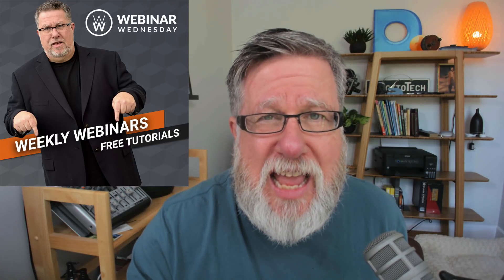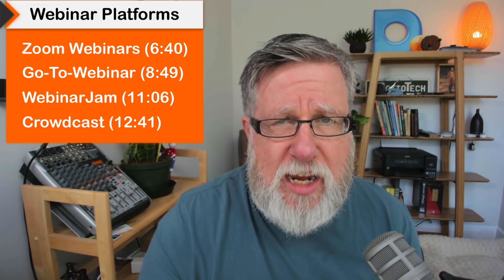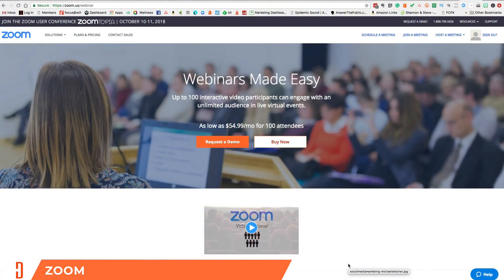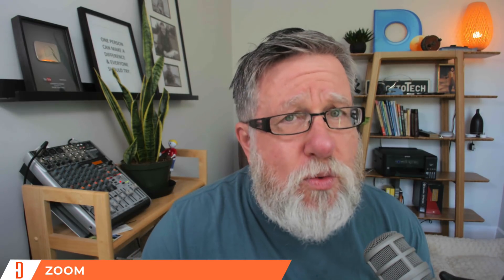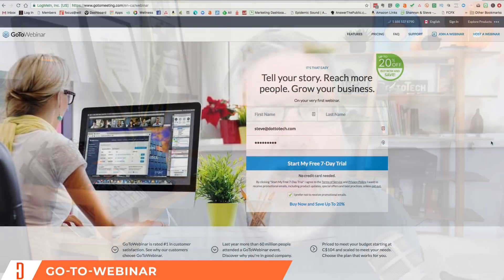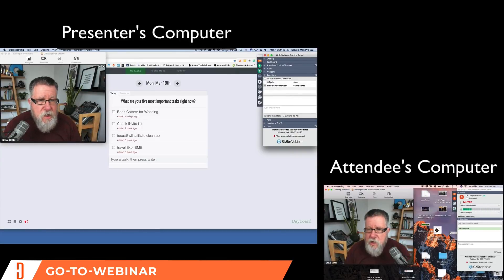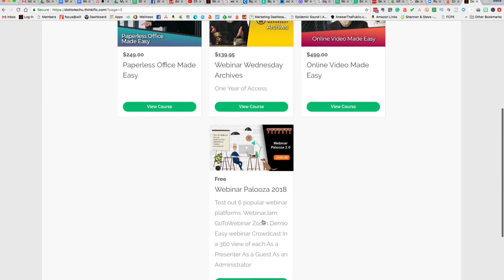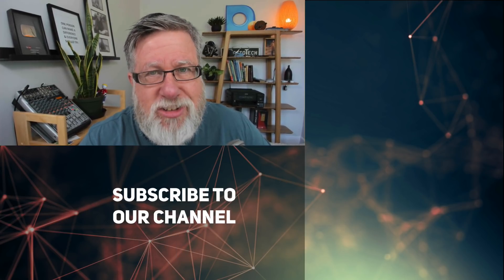Choosing The Right Webinar Platform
Do you want to host webinars but have no idea how to choose the right webinar platform for your goals? In this video, we take a brief look at how to choose a webinar platform.

We look at the strengths and weaknesses of each of the four big players: Zoom, GoToWebinar, WebinarJam, and Crowdcast. Watch the video to discover the right webinar platform for your needs.

In this video:

- 2:33 An Overview of Webinar Technology
- 6:40 Zoom
- 8:49 GoToWebinar
- 11:06 WebinarJam
- 12:41 Crowdcast